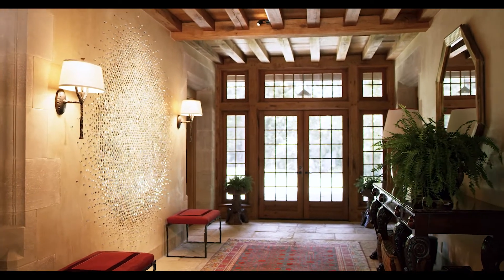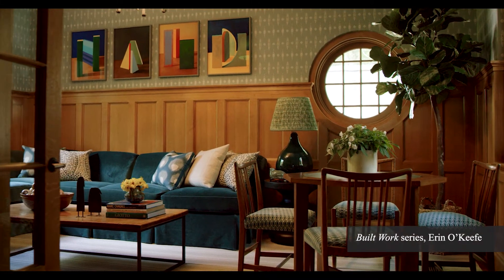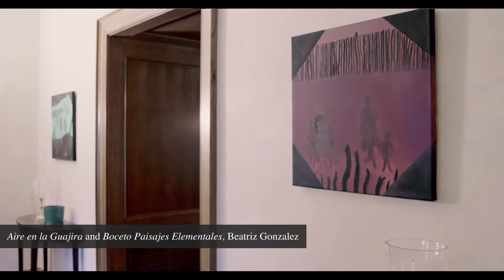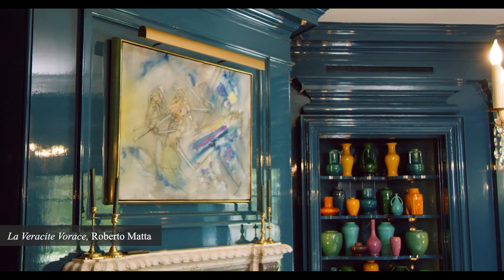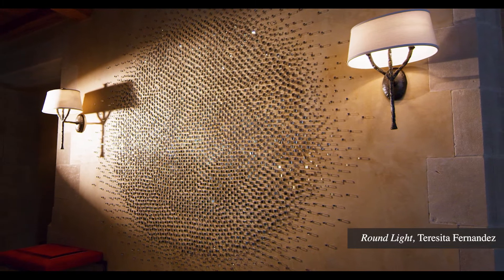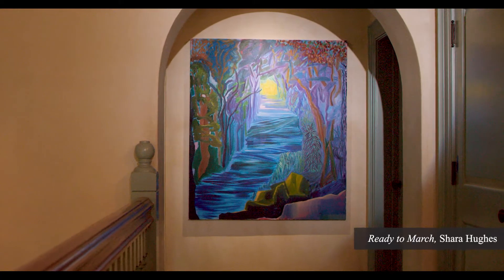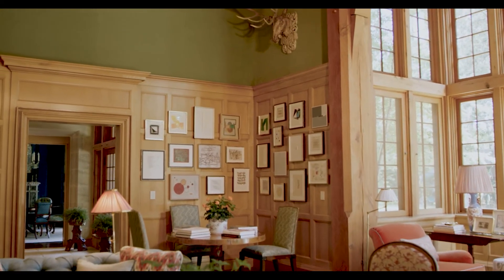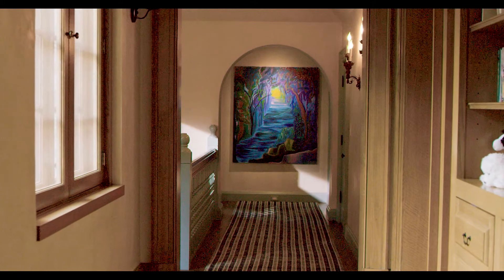Welcome Inside WAG’s Collaboration with Ann Wolf Interiors: How Art and Design Transform a Home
Weingarten Art Group collaborated with Ann Wolf Interiors to create a unique  art collection specific and meaningful to the client and complemented the interior design throughout the home.